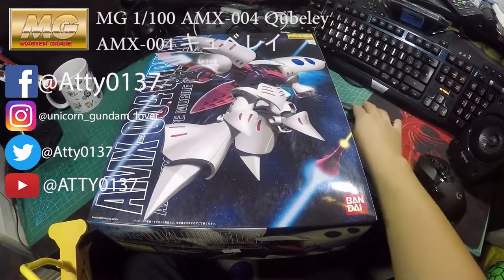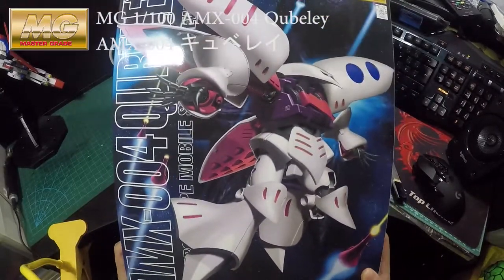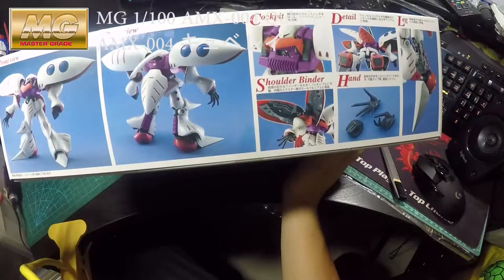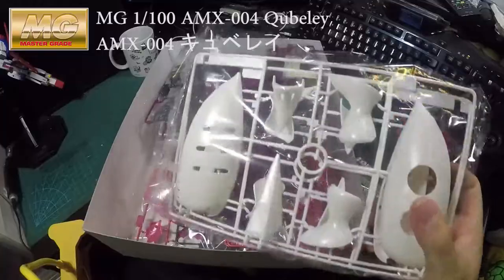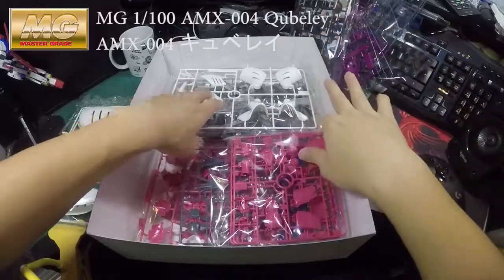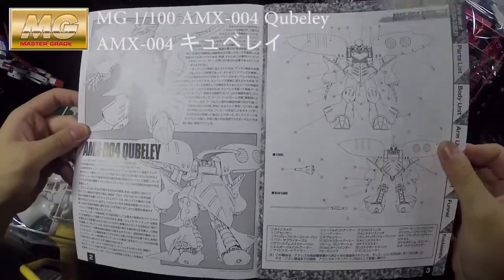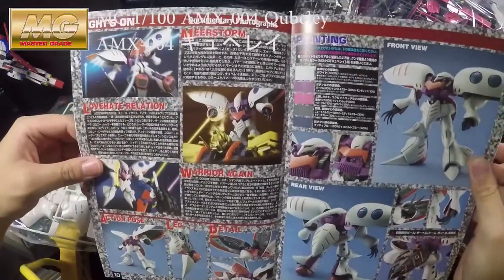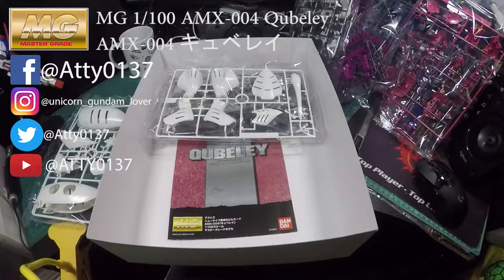MG 1/100 AMX-004 Qubeley Unbox Review 卡碧尼模型開箱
This time is gonna be the MG 1/100 Qubeley unbox review video!!! Since I got the ZZ Gundam Ver.Ka built already, so why not buy Qubeley as well, in order to have a fight scene!!!

Thanks for you guys support me!!!